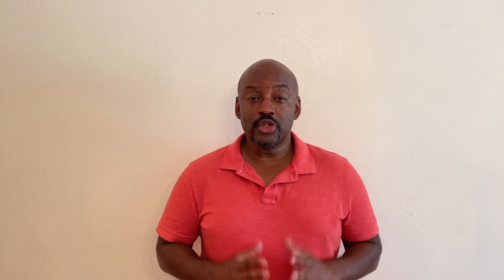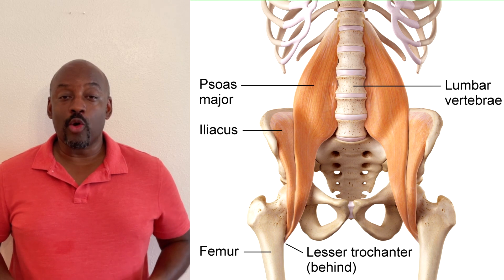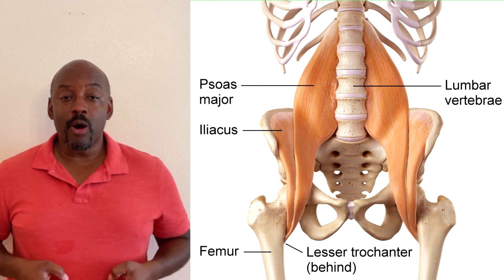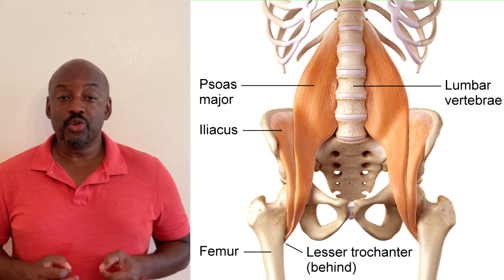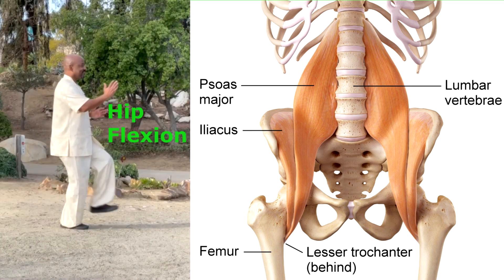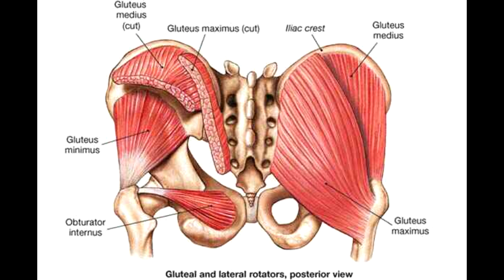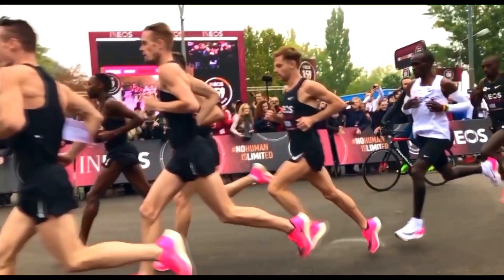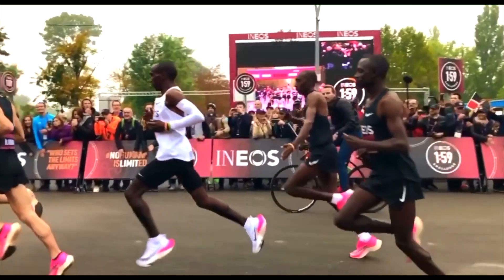The Most Powerful Muscles in Walking: Glutes vs Psoas-How to Walk Properly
The most powerful muscles in walking: Glutes vs Psoas. In this video I discuss the difference between how we use the glutes when we walk and how we use the psoas. I will focus in on the hip extensor portions of the glutes and compare them with the hip flexor psoas muscle. Both muscles are important in gait, but at different times and in different situations. It is important to understand how to use these muscles, because improper use can lead to a variety of different health conditions.

On level ground, we are not using glute extension significantly. The glutes fire  eccentrically during loading response to decelerate the flexion of the forward hip that occurs after heel contact. EMG studies show the glute max stops firing after the forefoot hits the flat position. This means the glutes are not powering the swing through portion of gait. The swing through is powered by the psoas muscle, in conjunction with the other core muscles and muscles in the legs.

The glutes become significantly more active when we begin walking up a slope, even a small one. In this circumstance, the glutes are required on the rear leg to push the body forward during loading response. After the forward foot hits the flat position, we switch to psoas flexion. This pulls the lumbar spine forward, triggering the rise of the body to a standing position on one leg. This movement is aided my the knee extensors and ankle dorsiflexors. The movement pattern here is identical to the movement used during the swing through on level ground. Because of the slope, the movement results only in a standing position, not a full swing through. The glutes must then be reengaged to complete the swing through.

Improper use of the glutes can lead to leaning forward and heavy heel strike. It can also result in an anterior pelvic tilt and exaggerated arch in the lower back. Improper use of the psoas muscle can result in duck foot walking and posterior tilt of the pelvis. To see the full video on psoas function, you can click on this link.

Unfortunately, I have not been able to find any existing EMG research on the use of the psoas muscle. The core muscles have largely been ignored in research on walking technique.

This video is part of The Walking Code by Todd Martin MD.